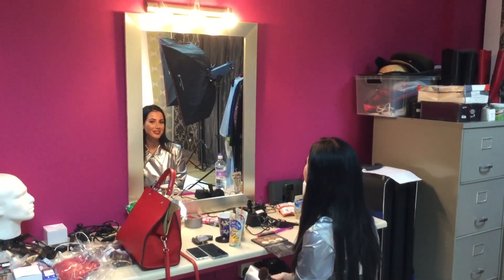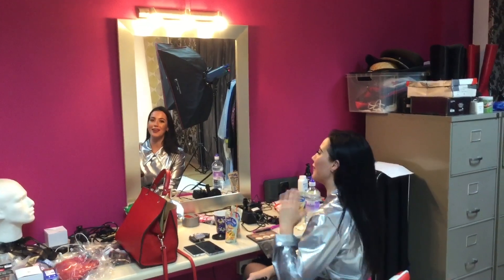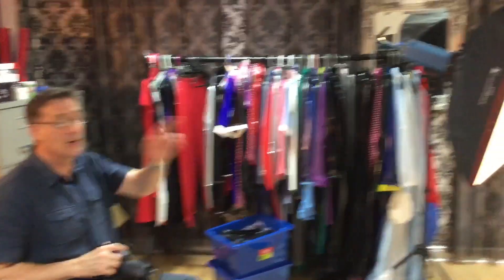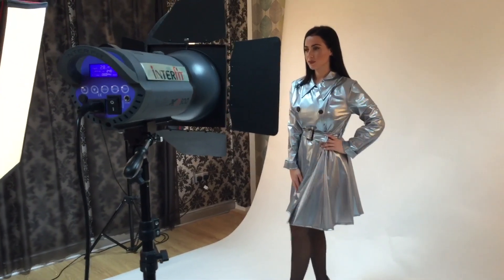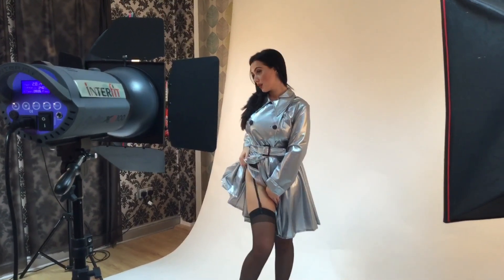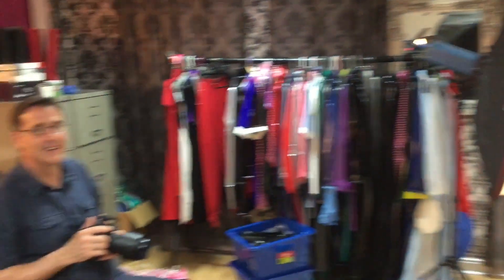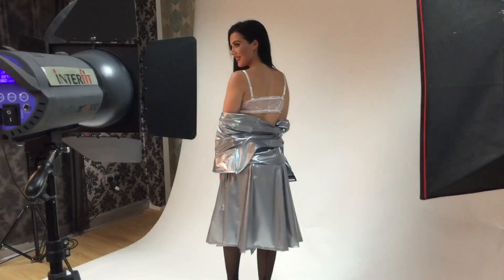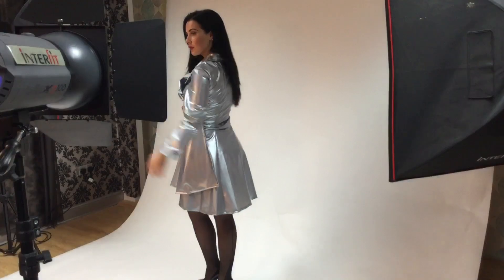Inside the models studio!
An interview with the lovely Georgina and look at what goes on in one of our shoots! X